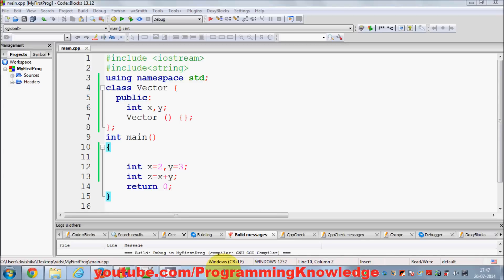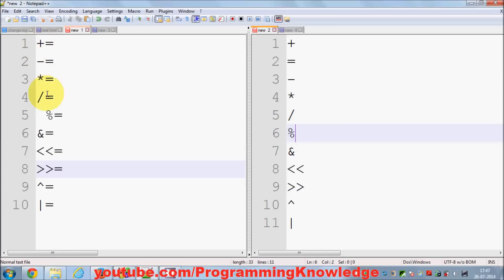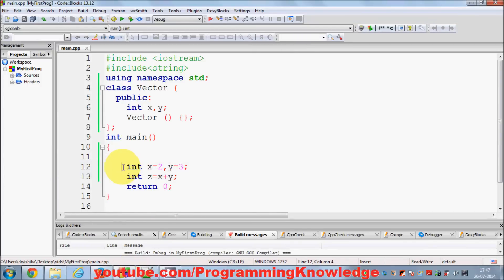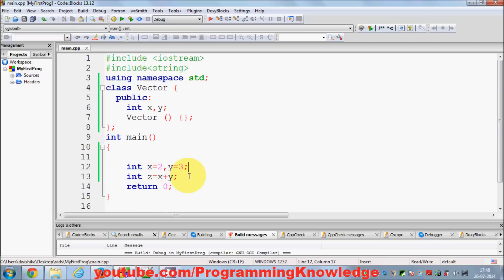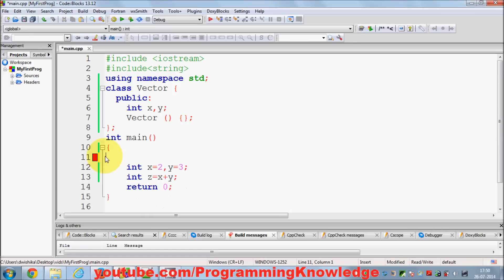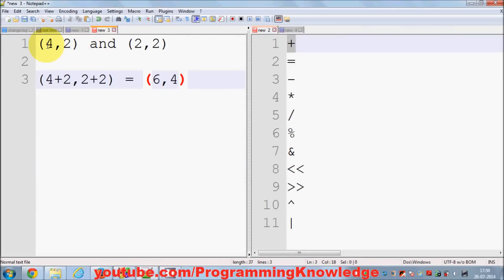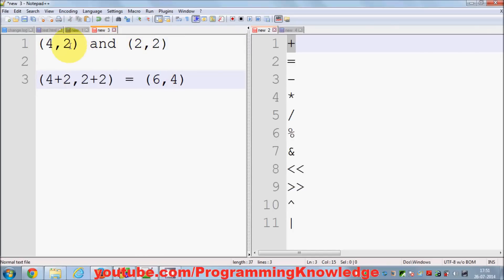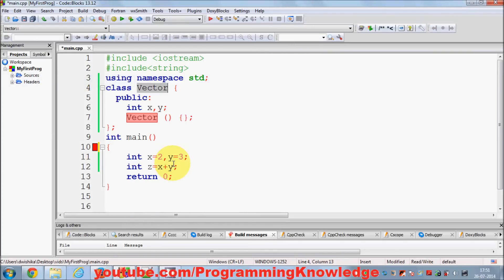C++ Tutorial for Beginners 31 - Operator Overloading in C++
c++ tutorials pdf

c++ examples

c++ video tutorials

dev c++ tutorials

visual c++ tutorials for beginners

advanced c++ tutorials

visual c++ tutorials
c++ tutorials youtube
C++ Programming/Operators/Operator Overloading
c++ operator+=